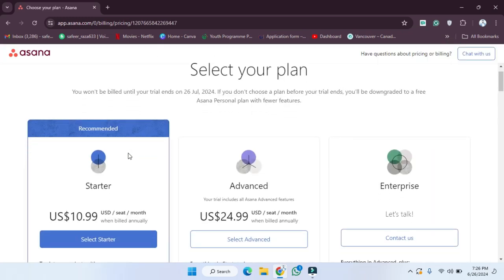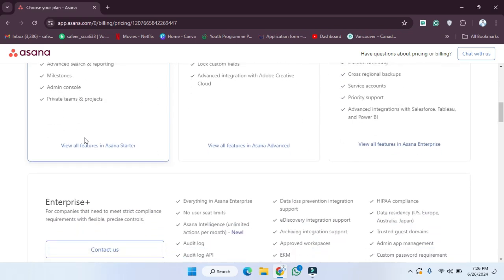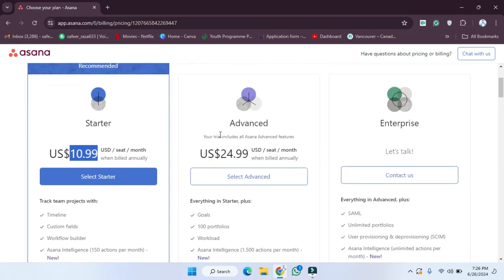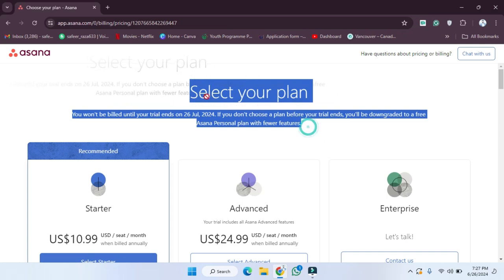How to Add Billing Info in Asana Account [easy]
Ready to unlock the full power of Asana? This video makes upgrading a breeze! Follow the steps to add your billing information in seconds. Gain access to advanced features, increased storage, and more team seats. Watch now and take your projects to the next level!